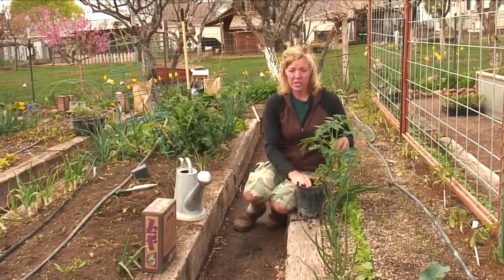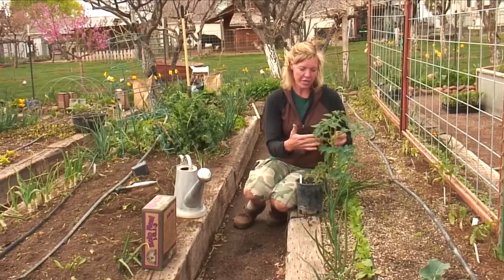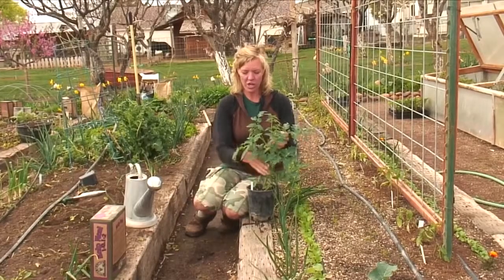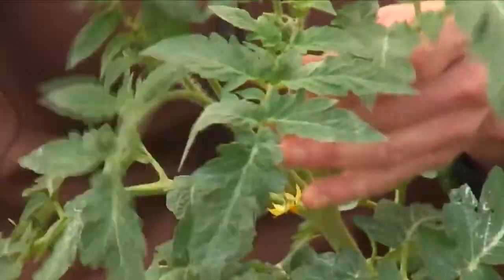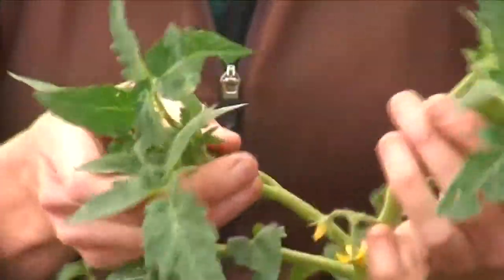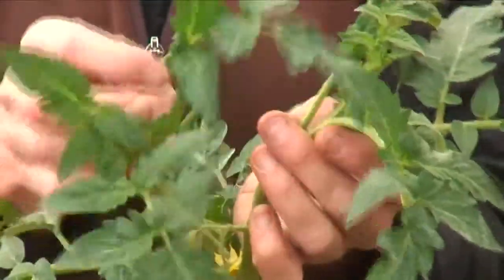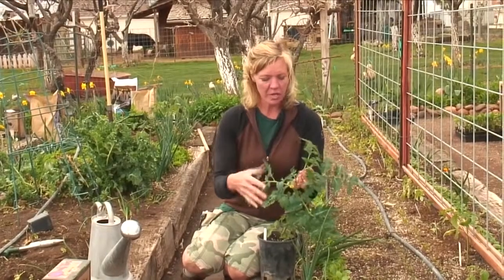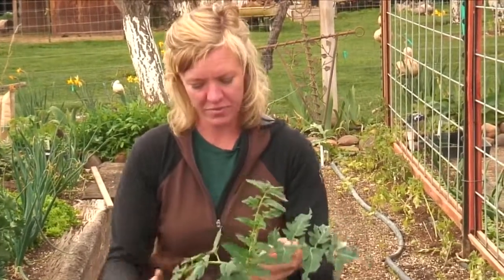Growing Tomatoes Tips for Pruning a Tomato Plant